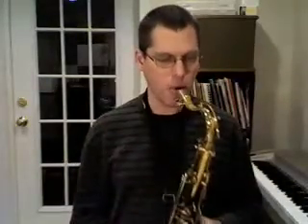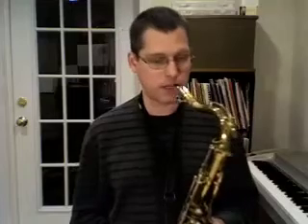Dominant Resolutions Around the Circle clip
Steve Neff's video lesson on playing and practicing great altered patterns that resolve around the circle of 5ths.